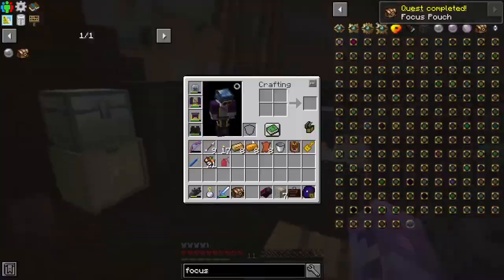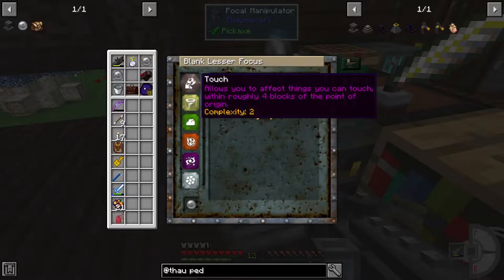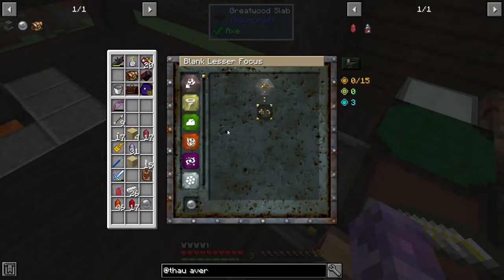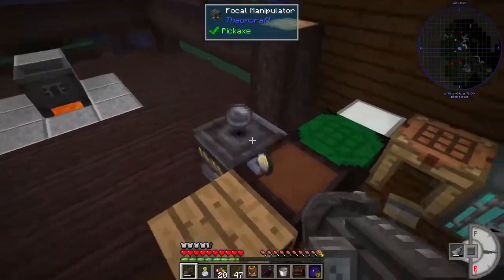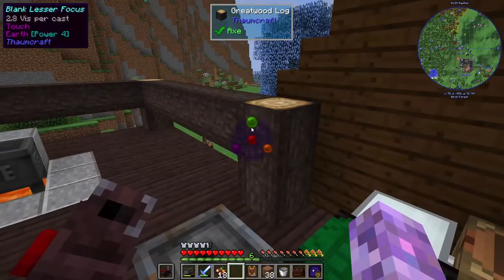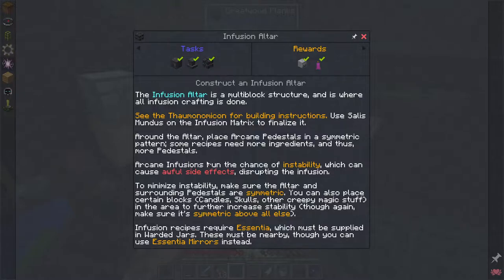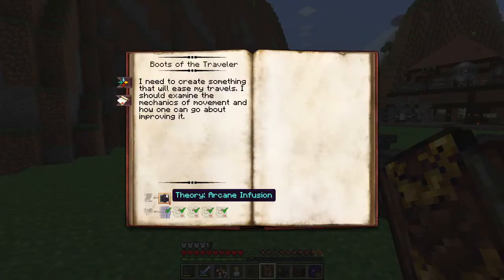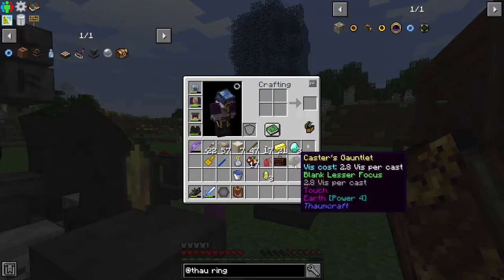FTB Universtiy Ep 17 Runic Matrix Crafting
FTB University Runic Matrix Crafting, Cloudstepper Ring & More Spells.

This episode we manage to eventually get the Runic Matrix set up for some infusion crafting! Lots of cool looking stuff this is used for, and I've never touched any of it. Apparently some pretty bad stuff can happen if you do this wrong, so that might be something to look forward to 😅.

BTW, if you make the cloudstepper ring and it doesn't also work for you - it's because there's a bug in Thaumcraft if you have anything else set to the same key as jump - which I did!

Music Timestamps
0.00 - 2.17 Wallflowers - Bad Snacks
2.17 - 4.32 Woodpeckers Bark - Guustavv
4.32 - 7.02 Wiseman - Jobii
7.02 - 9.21 Winter at the Lake - Justnormal
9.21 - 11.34 White Linens and Wheat Fields - Jobii
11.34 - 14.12 When the Noise Settles - Dusty Decks
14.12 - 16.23 Tokyo Tuesday - Guustavv
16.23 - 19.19 Tiny Things - Giants' Nest
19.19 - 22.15 This Is 4 Us - Matt Large
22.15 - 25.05 So Dull - Smartface
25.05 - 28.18 Slow Boat - Giants' Nest
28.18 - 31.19 See the Roses - Justnormal
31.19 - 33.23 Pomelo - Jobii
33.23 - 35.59 Pocket Aces - Guustavv
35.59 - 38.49 Phonograph Painting - Dusty Decks
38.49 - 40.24 Park Inn - Dylan Sitts

Apologies for the late (and long) episode, just didn't have the time to finish the editing.